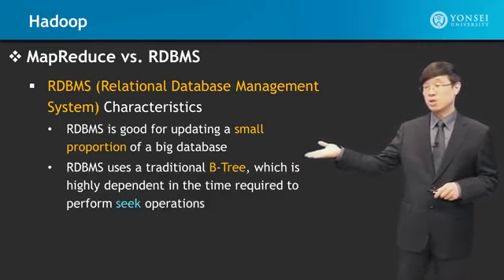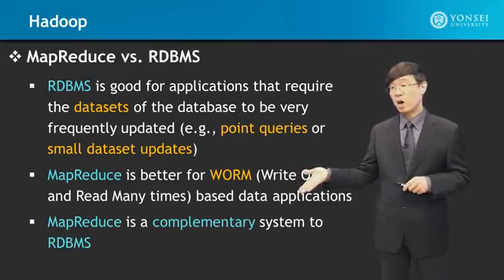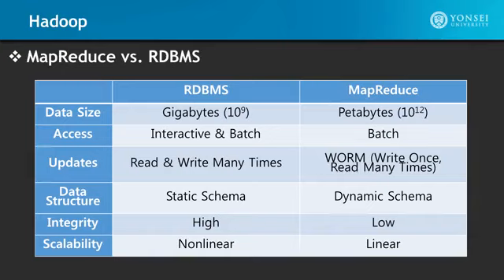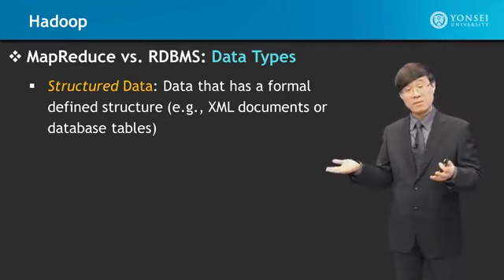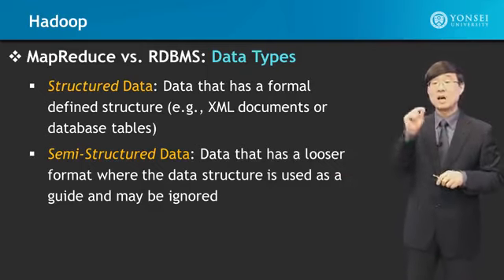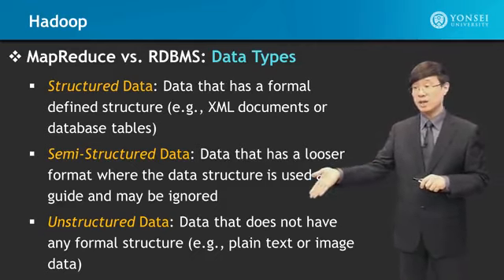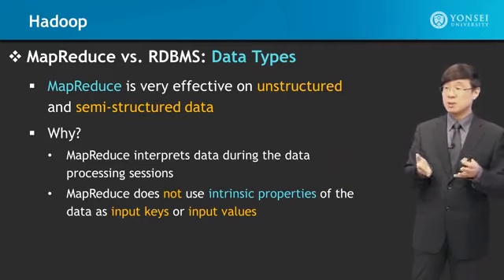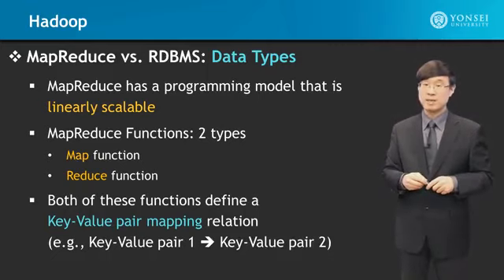MapReduce vs RDBMS